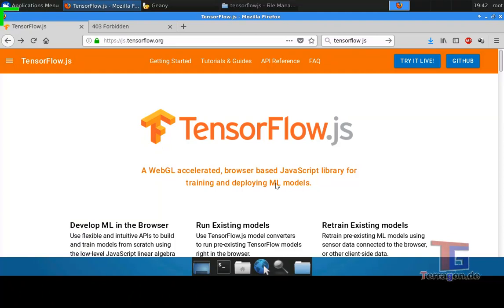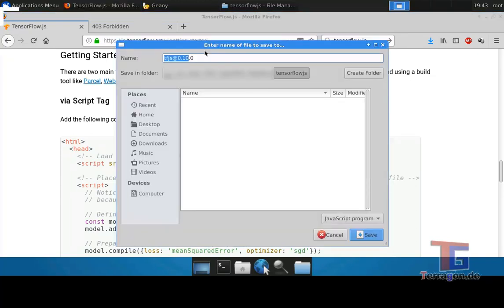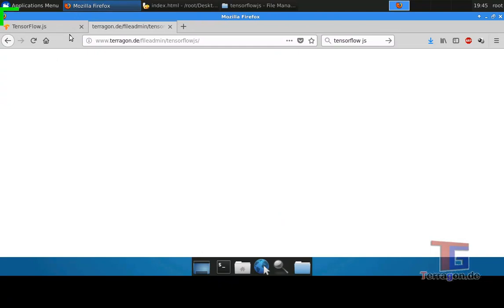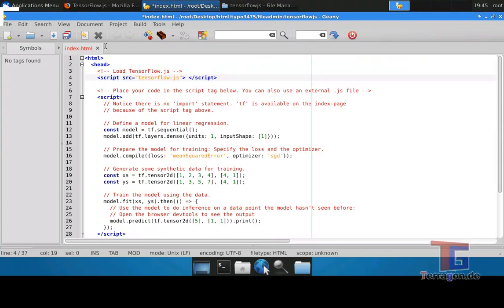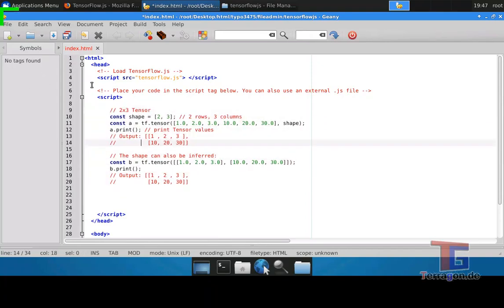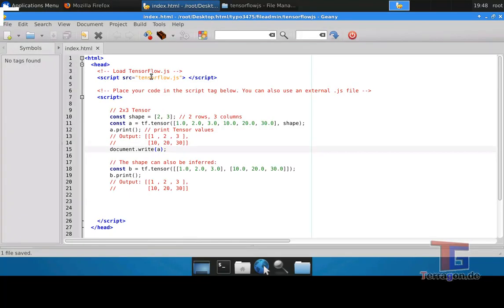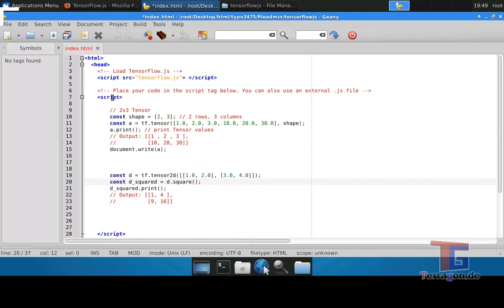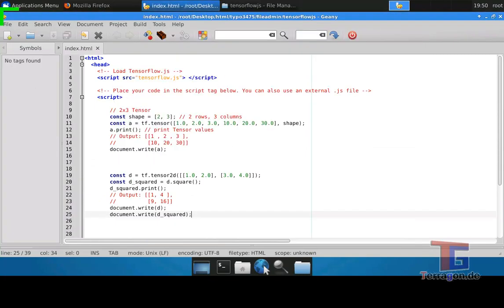TensorFlow.js Tutorial: Install and Run with just 2 files (index.html + tensorflow.js)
In this video we will just download the TensorFlow.js JavaScript  library to our server and use it with a simple index.html file.